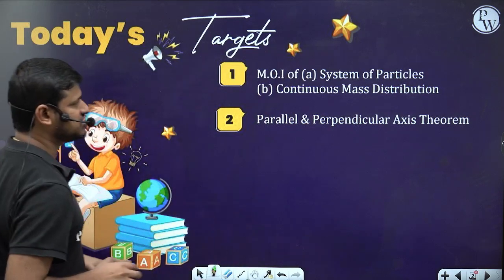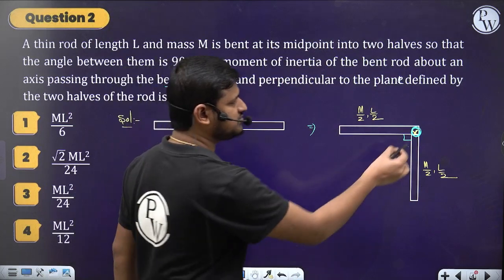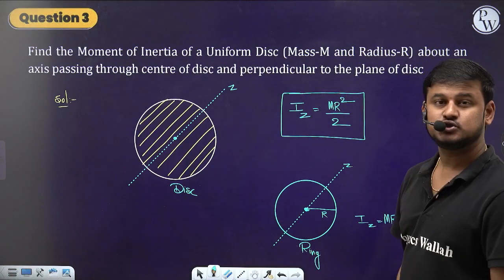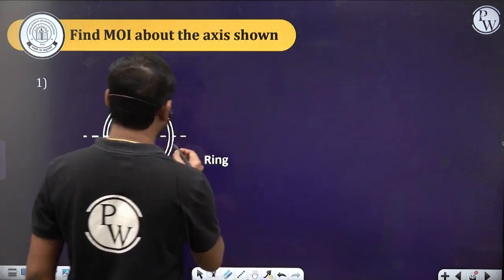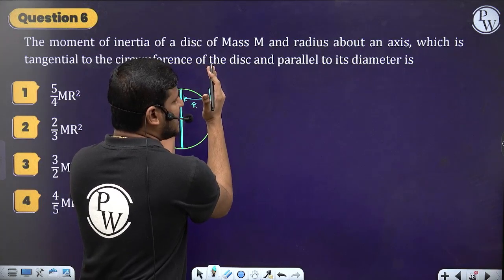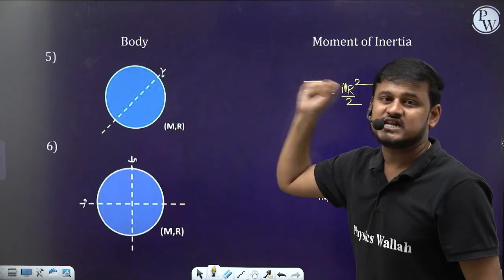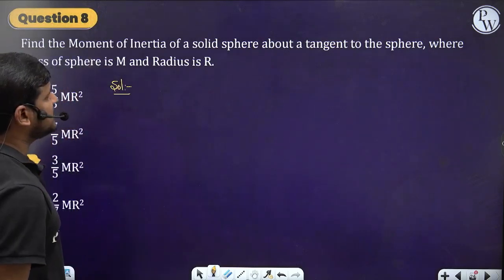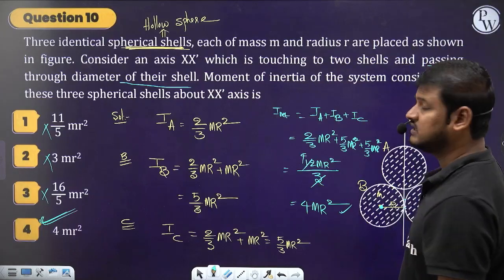ROTATIONAL MOTION - 04 | Moment of Inertia (Part - 2) | Physics | Class 11th/NEET/JEE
Unlock the secrets of rotational motion with 'ROTATIONAL MOTION - 04'! 🔄 This physics session delves into the concept of moment of inertia. 🤯 Tailored for Class 11th/NEET/JEE students, this episode breaks down the intricacies of rotational dynamics. Learn how to calculate moment of inertia and apply it to solve complex problems. Get ready to spin your way to a deeper understanding of motion! 🎢📚